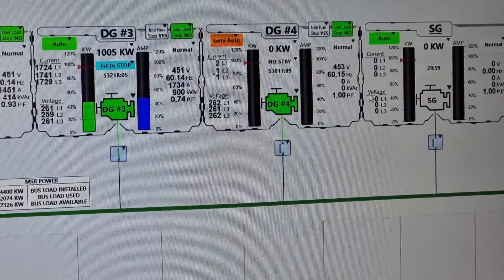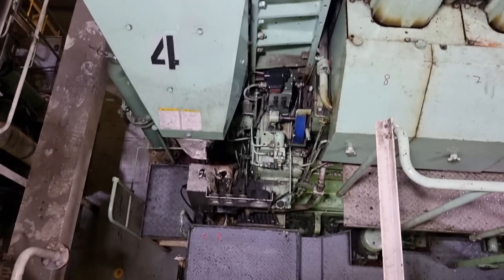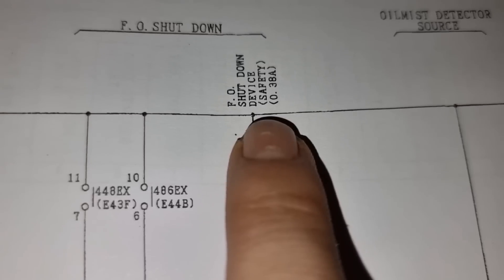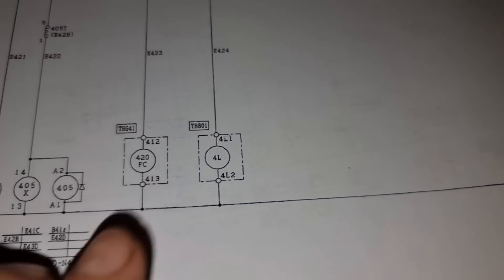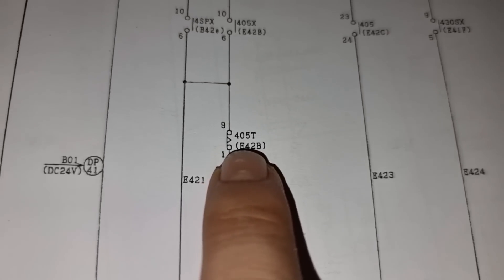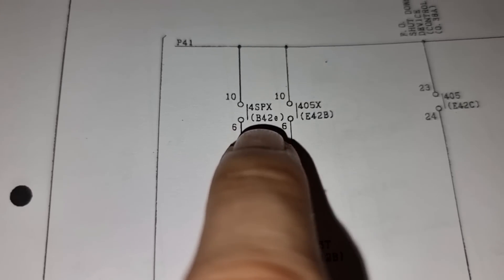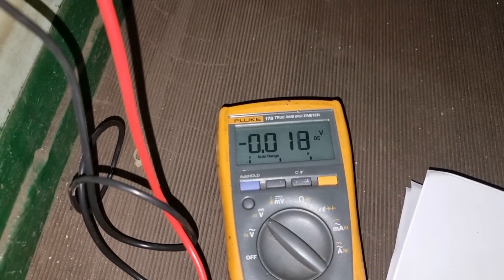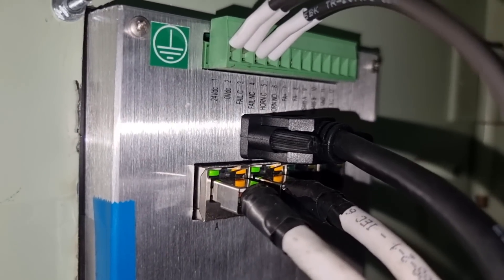GENERATOR TROUBLESHOOTING, NO STOP OPERATION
How to read wiring diagram? Here is the fault finding procedure I did in fixing our onboard Generator.